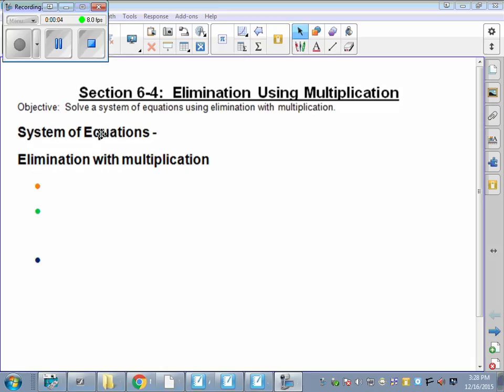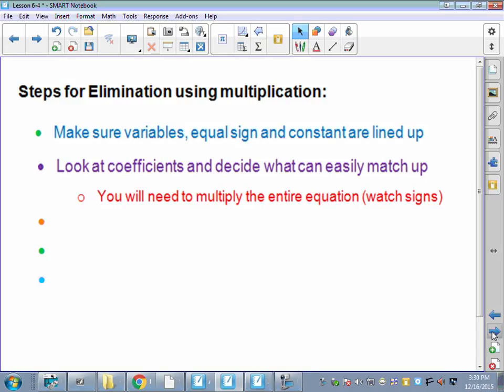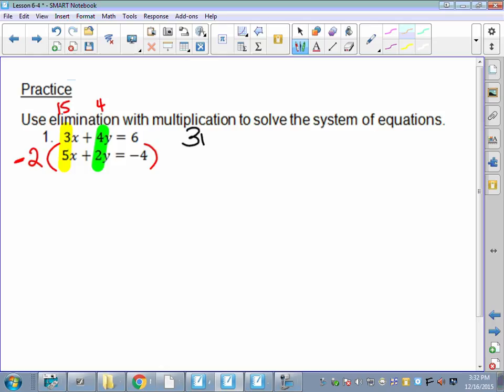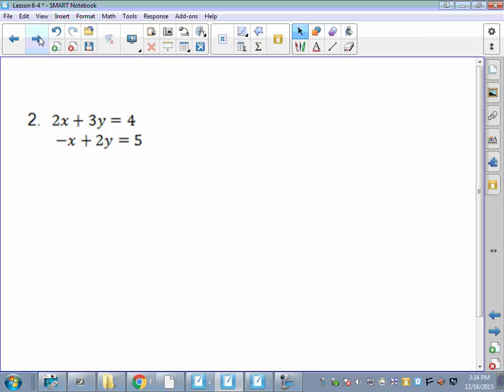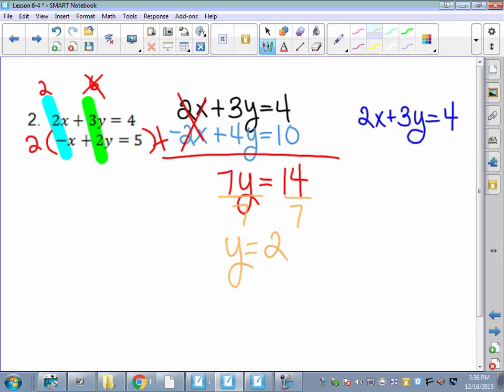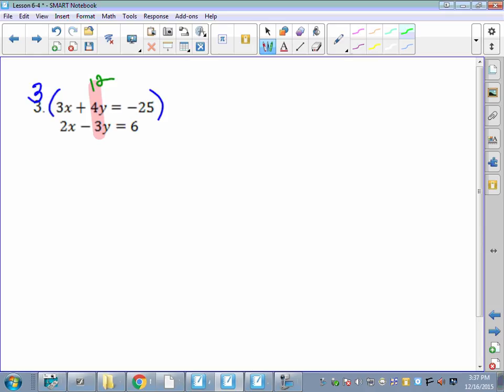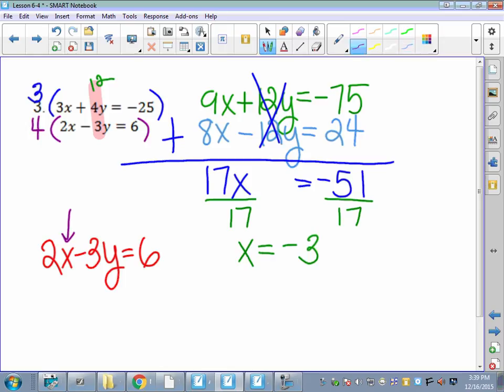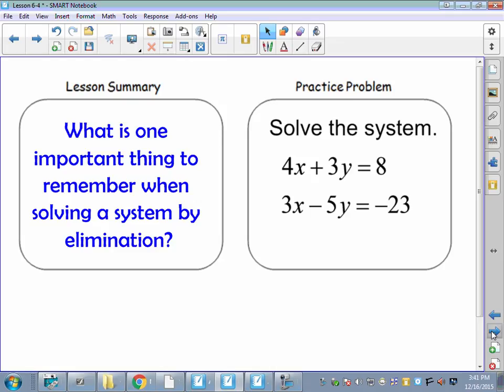Algebra Lesson 6-4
MCHS Stauffer Lesson 6-4 Solving Systems by Elimination (Multiplying)